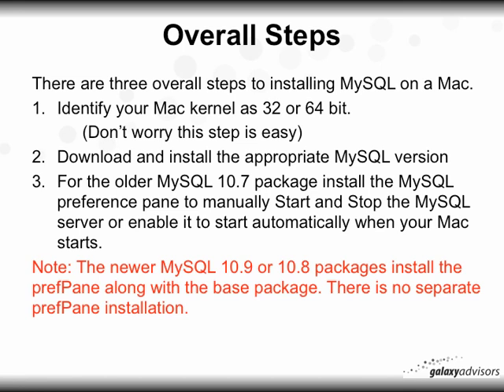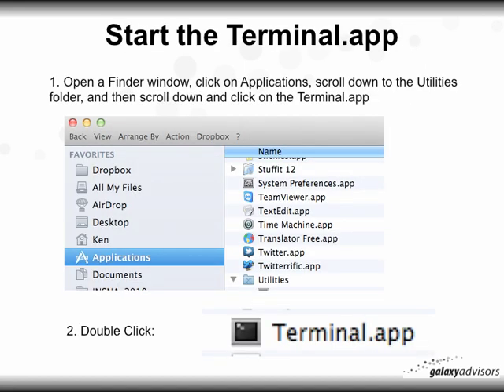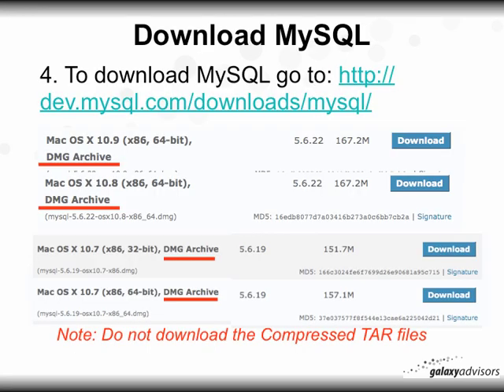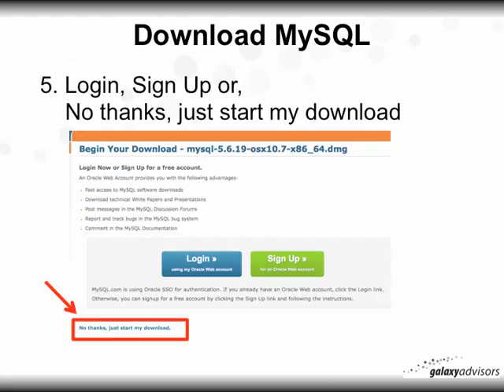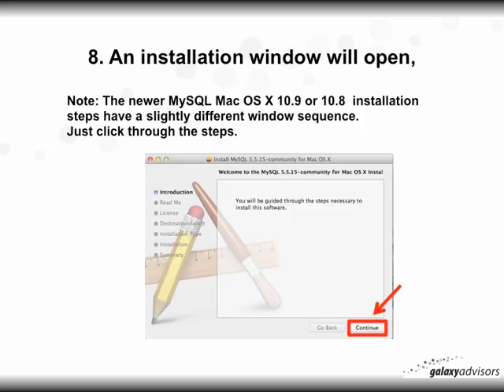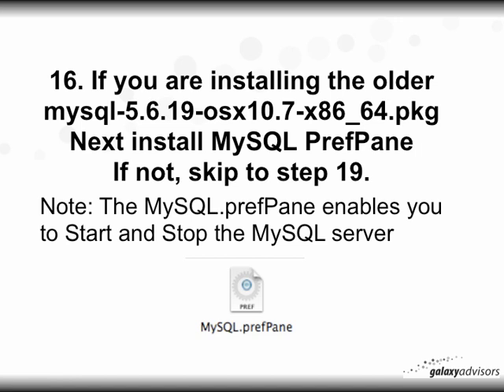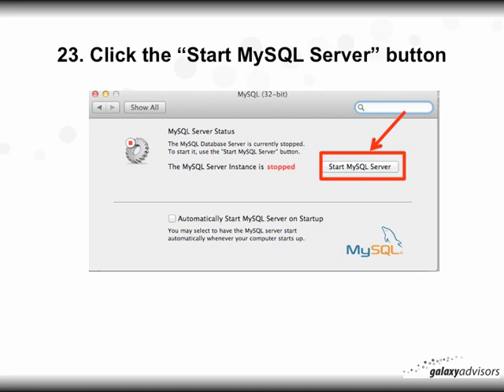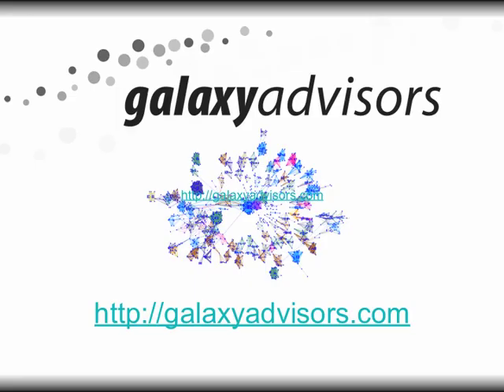How to install MySQL on a Mac Updated December 27 2014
Updated on December 27, 2014 video which explains how to install MySQL on a Mac.

Note: The MySQL 10.9 and 10.8 dmg files have just one install package
and no separate preference pane package.
The one package now installs both MySQL and the Preference Pane in one install.  At the Installation Summary page you may get a message that “The Installation Failed.” This is not true.
• Click on the Black Apple in the upper left corner.
• Choose System Preferences.
• Find the MySQL icon and click on it.
• At the MySQL window, Click on “Start MySQL”.
• Enter your Computer’s password.
• The MySQL now says it is running in green.

b. In the YouTube search box, type in: how to get started with mysql